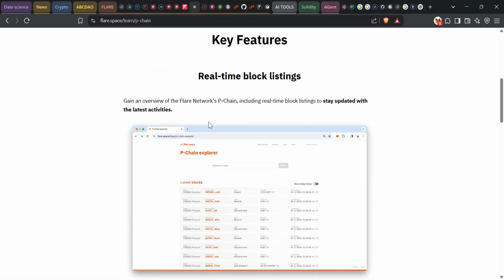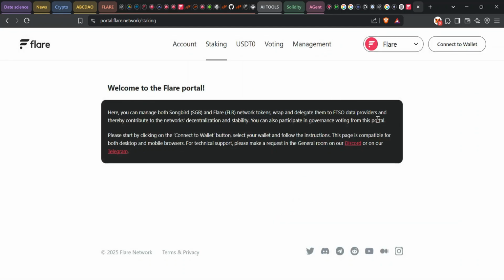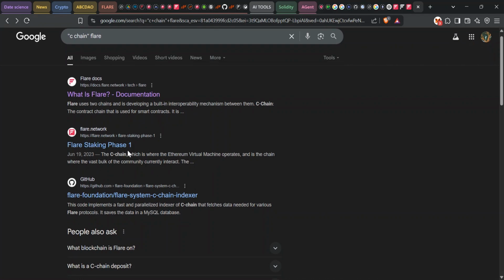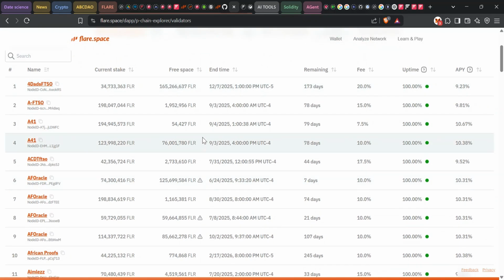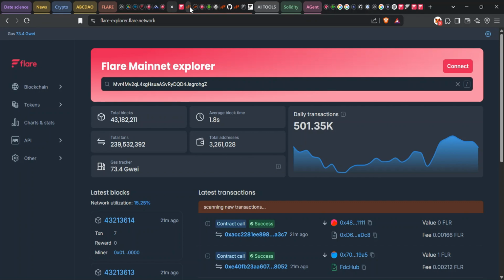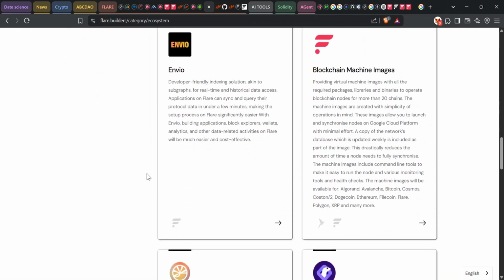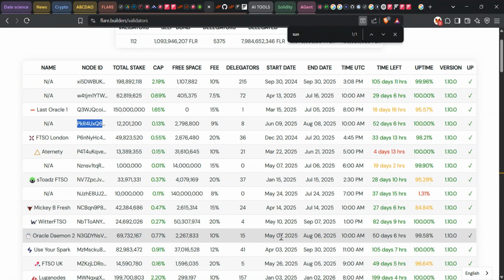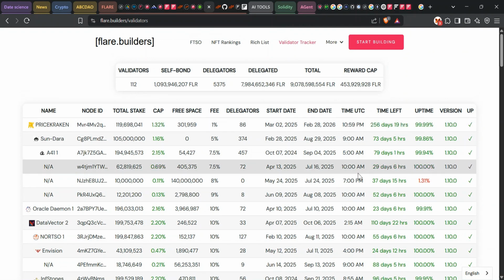Explore Flare with me PT 3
Exploring Flare with a friend: Showing them the various tools on the Flare Network and how to Stake their Flare!